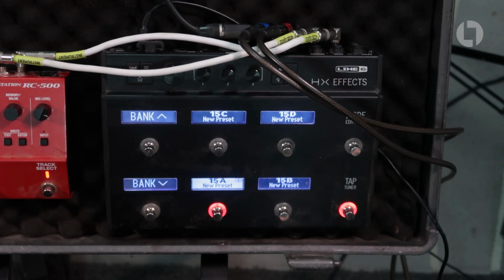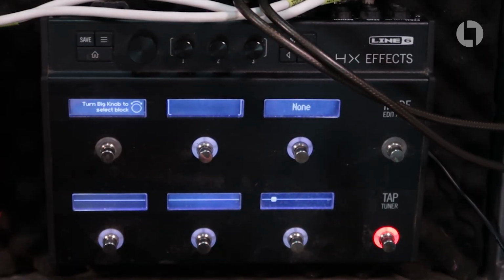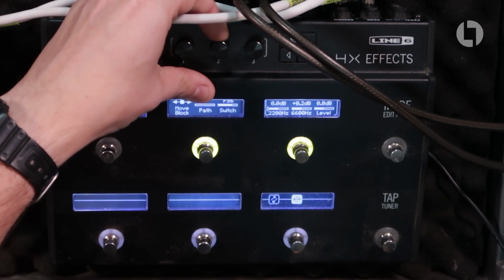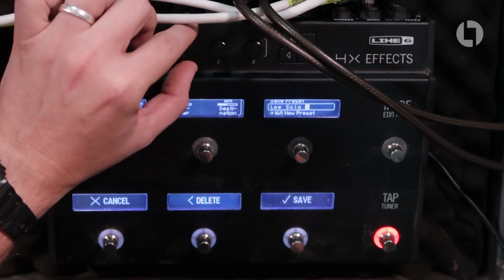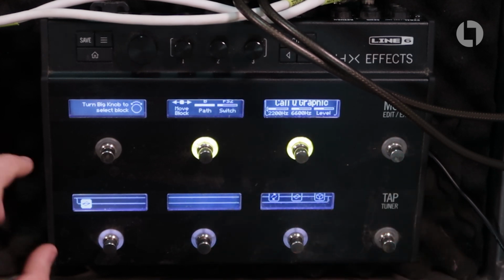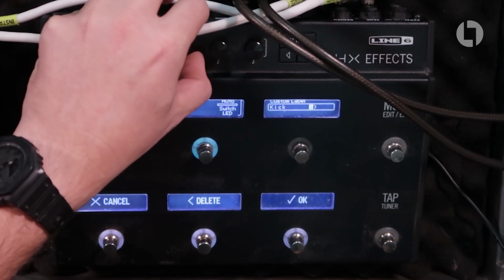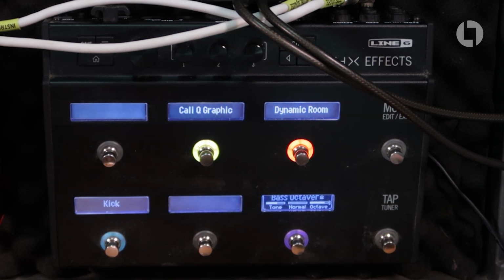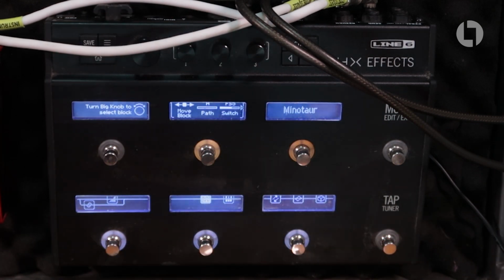REPLACING MY ENTIRE PEDALBOARD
Hello folks, in today's video, I'm adding the Line 6 HX Effects to my rig in a build that I've been meaning to do for a while. Don't worry though, I'm still using my Boss RC-500